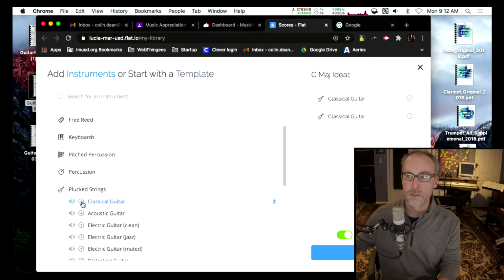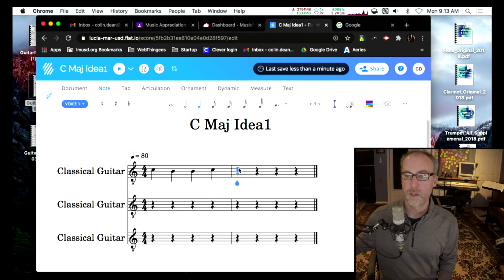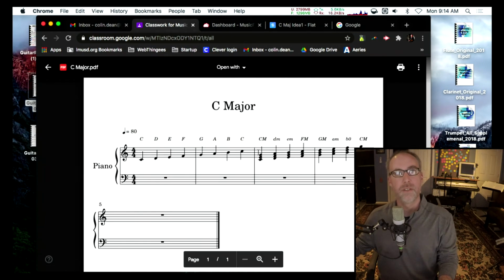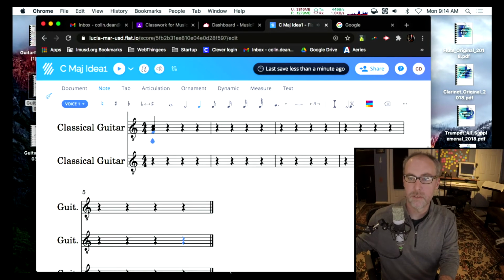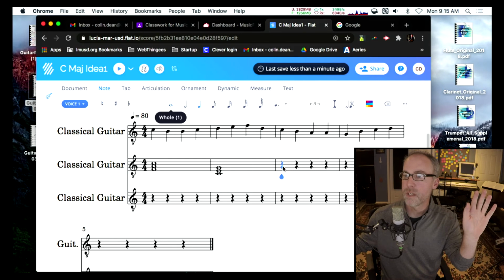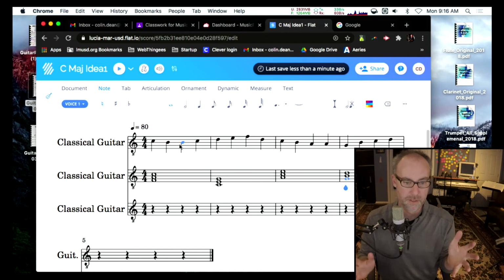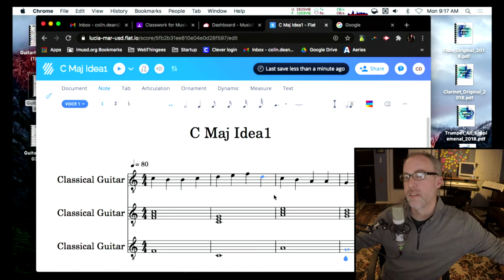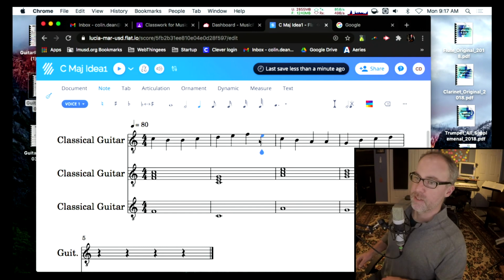W14 Flat C Major idea Creation